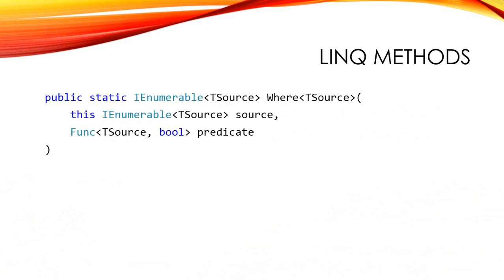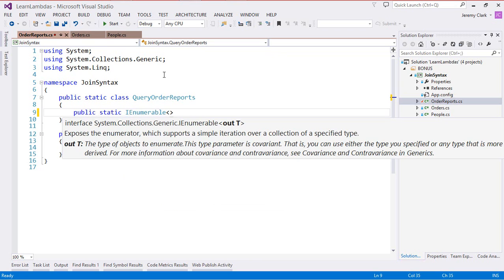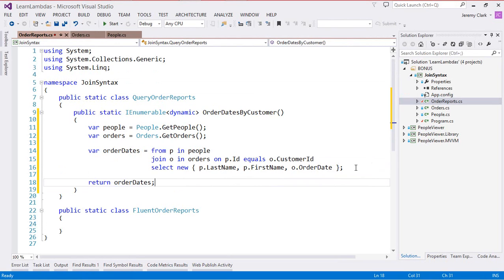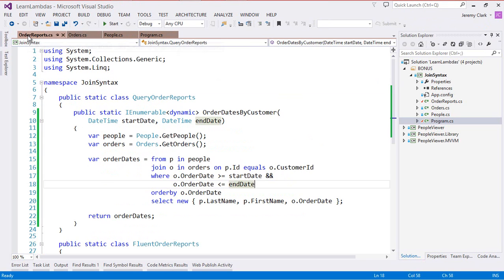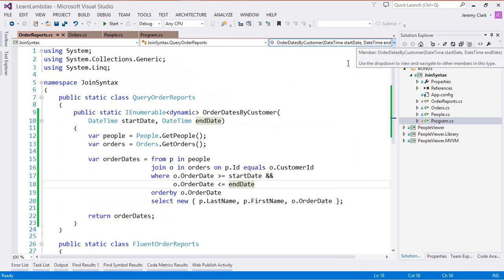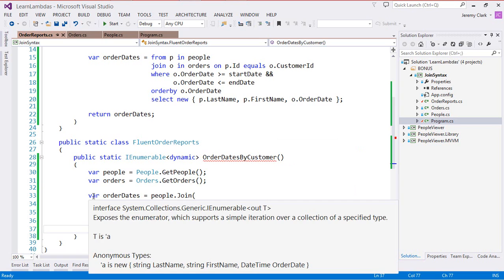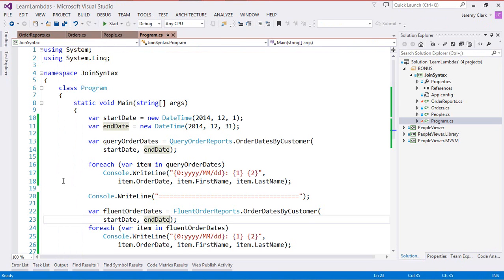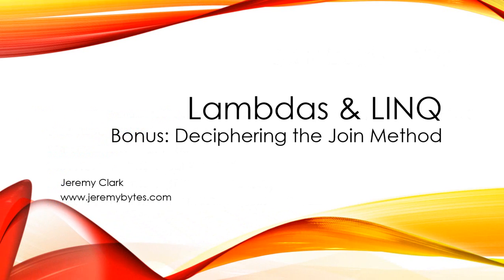JeremyBytes - Lambdas & LINQ in C# - Bonus: Deciphering the Join Method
Previously, we looked at demystifying LINQ method syntax, including Where, OrderBy, and SingleOrDefault. The Join method looks a bit more complicated - 4 generic types and 5 parameters. But when we take a closer look, we see that we've already dealt with the pieces in similar methods. We'll take a closer look to fully understand the syntax of the Join method. For code samples and more information, be sure